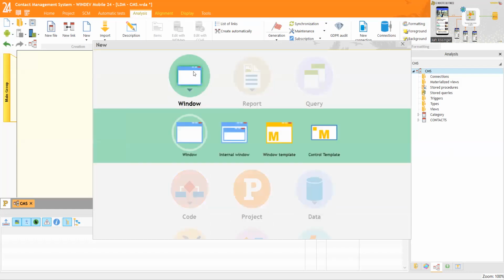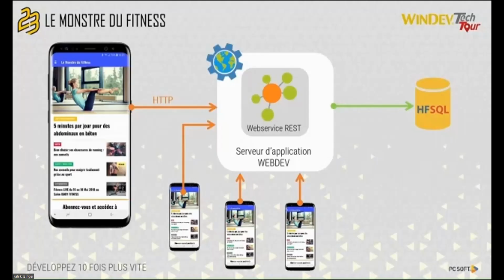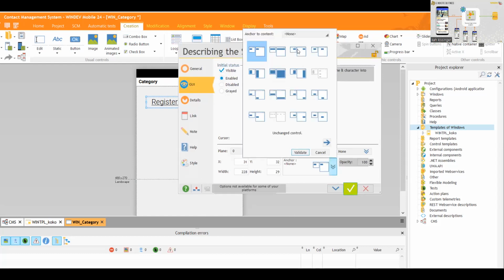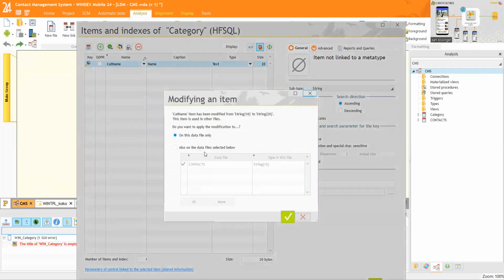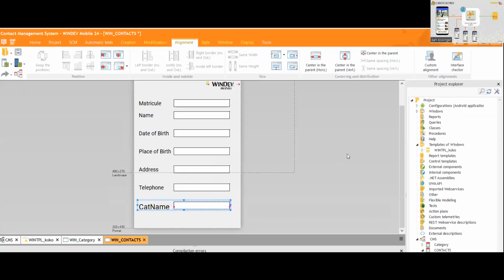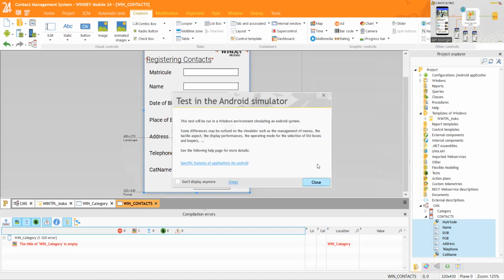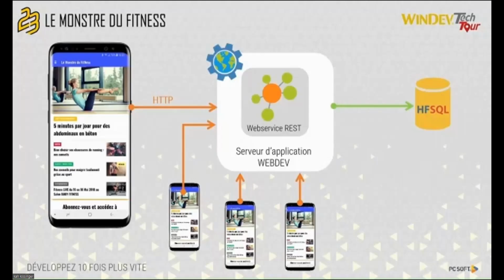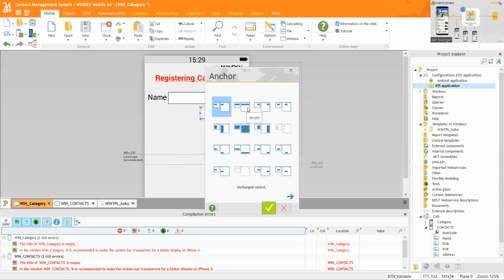1.3 (K'Teck4Developers) Working on window and linking to database. By KAH KISSINGER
Mobile Programming is the process of developing softwares for mobile platforms. Windev Mobile is a product from PC Soft. The PC soft Product consist of Windev for the development of desktop applications, Webdev for the development of SaaS and Windev Mobile for the development of Mobile Applications. PC SOFT products are cross platform. Windev Mobile in itself is a cross platform mobile development IDE.